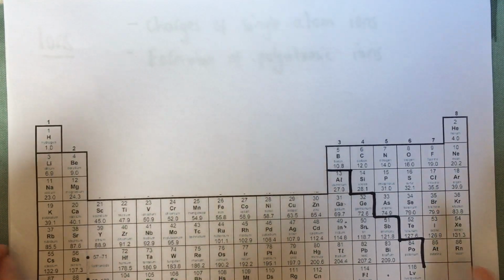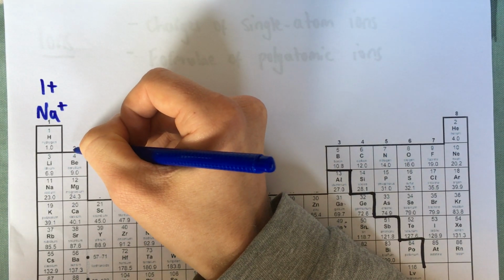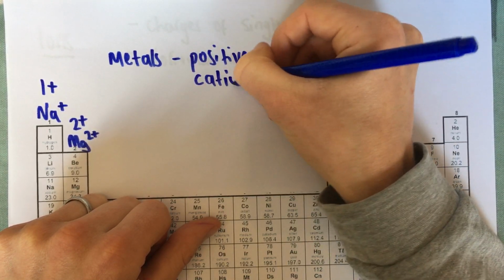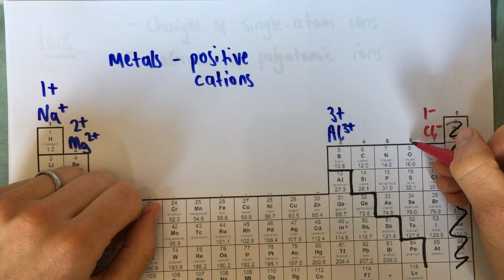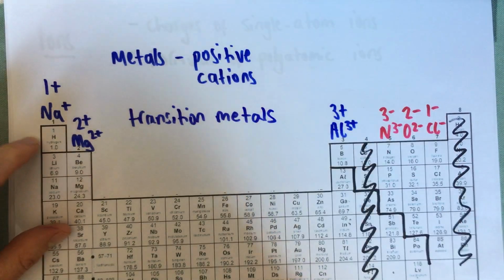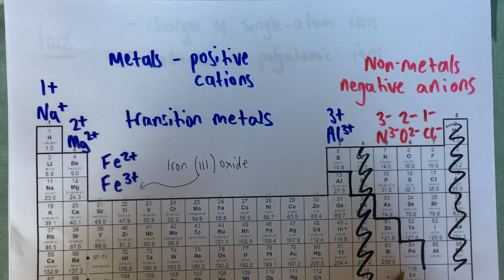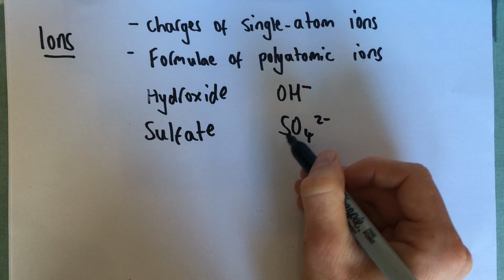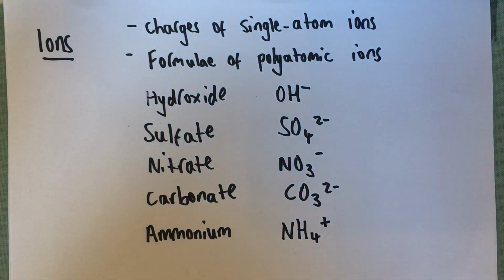Formulae and Charges of Ions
GCSE Level
How to work out the charges of simple ions using the periodic table.
The formulae and charges of five common polyatomic ions.